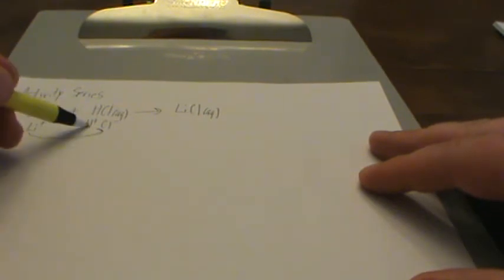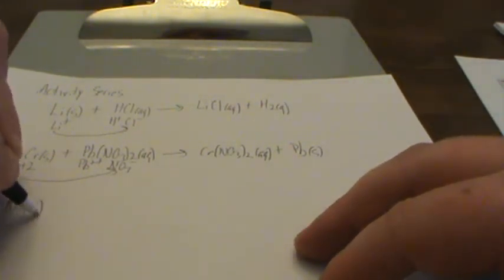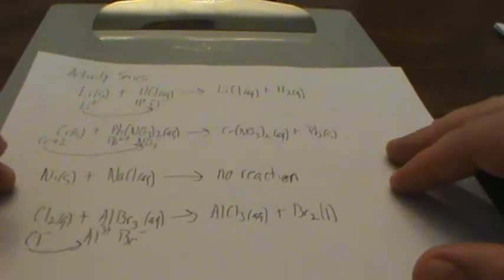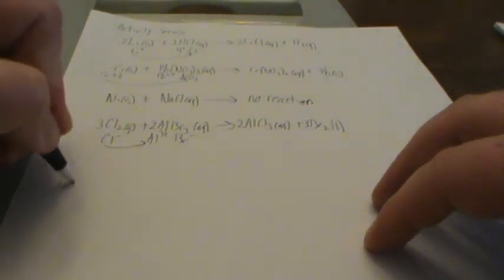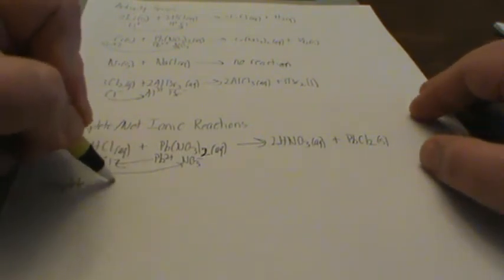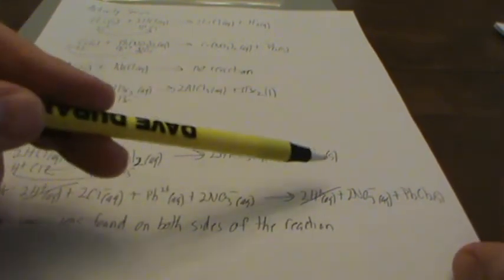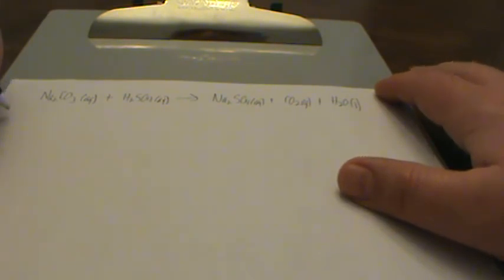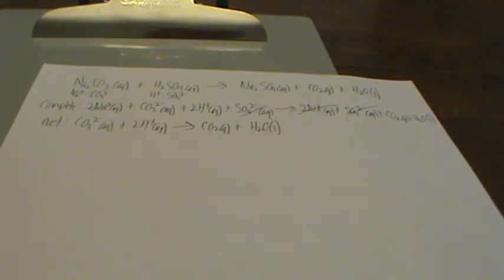Chem 1 Activity Series